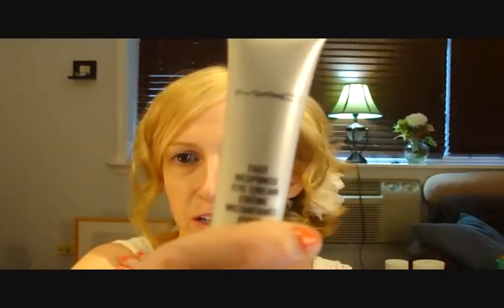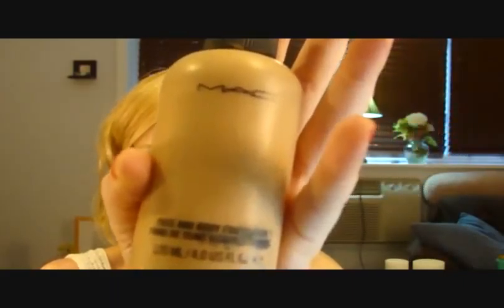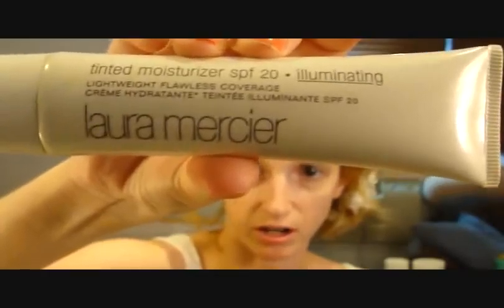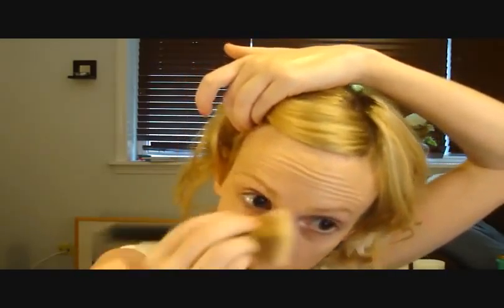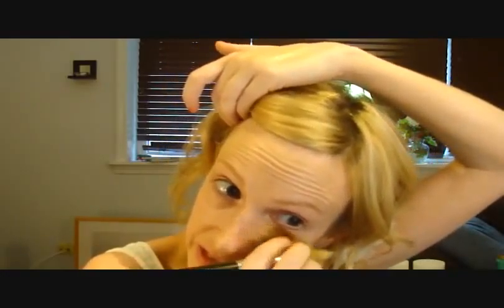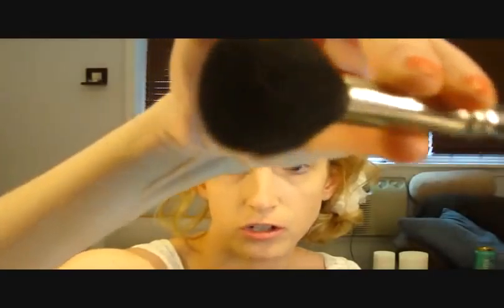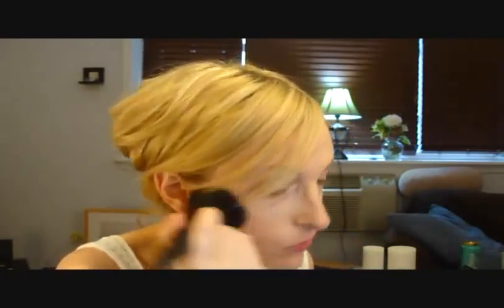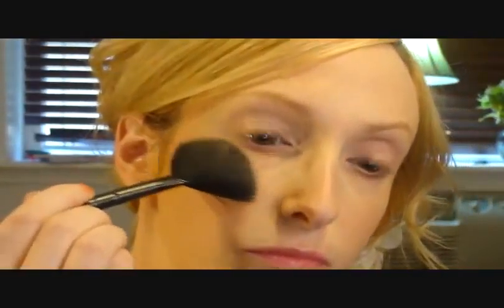Makeup Tutorial: Easy Flawless Face (UPDATED!)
More of a summery foundation/face routine.

Products (Holy Grail products are marked with an *)

Cetaphil Moisturizer
Neutrogena Healthy Skin Foundation in Ivory
Laura Mercier Tinted Illuminating Moisturizer*
BareEscentuals Brush
MAC Moisturecover Concealer in NC20*
MAC 224 Brush
Benefit Powderflage*
Chanel Bronze Universal
MAC Brush 130?
Estee Lauder Bronzer
MAC Hullabaloo Beauty Powder
MAC Well Dressed Blush*
ELF Powder Brush*
MAC Transluscent Powder
MAC Mineralize Skinfinish Natural in Medium*
ELF fan brush
Bobbi Brown Shimmer Brick in Nude*